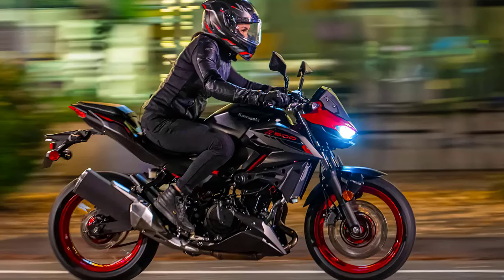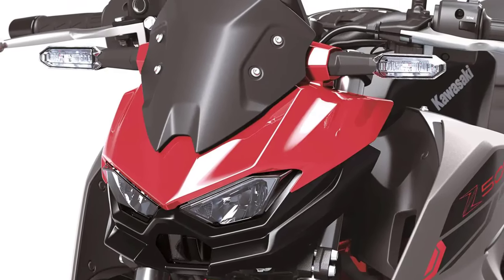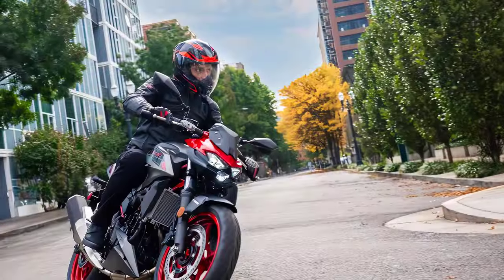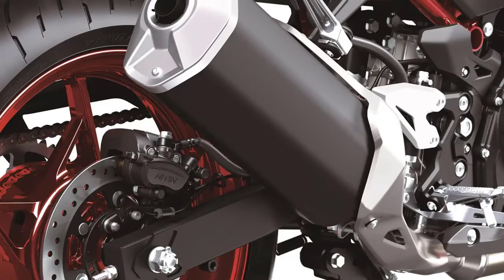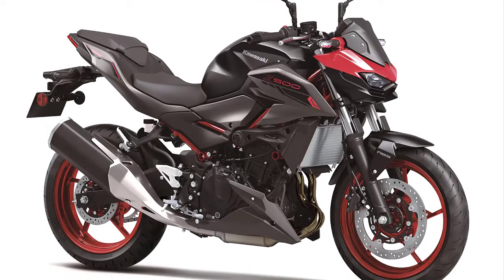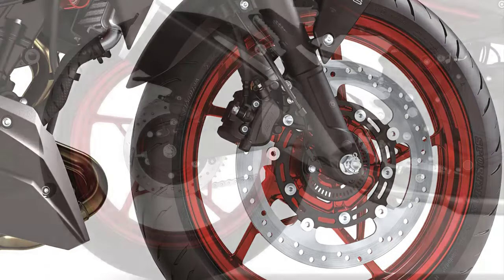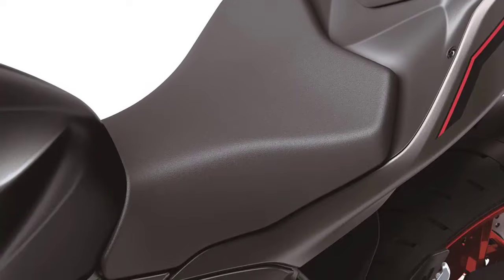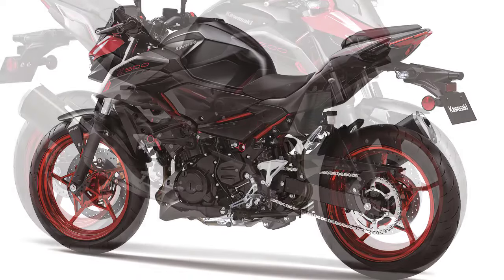2024 Kawasaki Z500 SE : The Ultimate Urban Motorcycle with Breathtaking Performance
With the stroking of the parallel twin motor, the Kawasaki Z400 upright, naked sport bike with urban appeal becomes the more powerful 2024 Kawasaki Z500 SE. Along with the 52cc displacement bump comes a few additional features worth checking out.

Kawasaki added 4.8mm to the stroke of the Z400 motor to create the Z500 powerplant. The 2024 Kawasaki Z500 SE has a displacement of 451cc, and the basic engine debuted on the 2024 Kawasaki Eliminator sport cruiser. Thi engine puts out four more ft-lbs at its peak than the Z400, arriving at the same 8000 rpm.

Inside the cases, the Z500 SE has a new balancing shaft, crankshaft, connection rods, pistons (and upper rings), and compression ratio. The muffler also gets a larger outlet to flow the additional exhaust gasses created with the displacement increase.

The bike is outfitted with a full-color TFT display. Both dashes are Bluetooth-enabled and are paired via Kawasaki’s Rideology The App, which offers the usual suite of data and functionality (phone calls, maintenance logs, data sharing, and more). The SE also gets a powered USB-C port.

The suspension get new settings to adjust to the Z500’s additional power. There are no damping adjustments, and only the linkage-assisted shock has spring-preload adjustment.

The Z400’s petal braking discs have been replaced by standard discs on the Z500 SE. However, the 310mm/200mm pairing is unchanged. The front brake’s master cylinder is beefed up for the Z500.

The 2024 Kawasaki Z500 SE a new front-end look. Still going with the Sugomi design philosophy, there’s now a three-headlight configuration with a new, sleeker nacelle and new mirrors. In the back, there’s a new LED taillight; in between, there’s a new seat with the same sub-31-inch seat height (a 1.2-inch taller seat is optional). The Z500 SE gets a chin fairing, red wheels, and distinctive graphics.

The 2024 Kawasaki Z500 weighs two pounds more than the Z400, and the list price increases by $200. The SE upgrades add $700 to the price of the base Z500. The standard Z500 and Z500 SE are available in just one color each. We call them green and red, but Kawasaki has some fancy color names you can check out in the specs. Both models should be at your Kawasaki dealer right now.